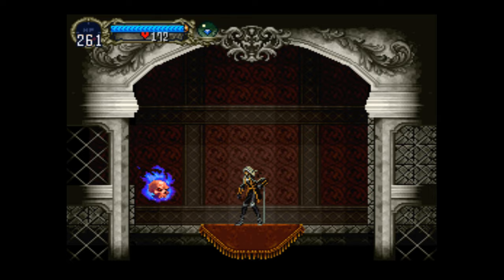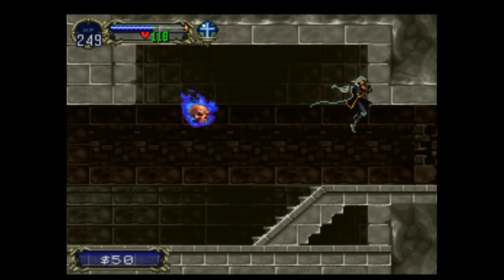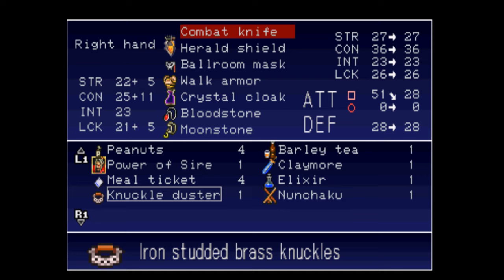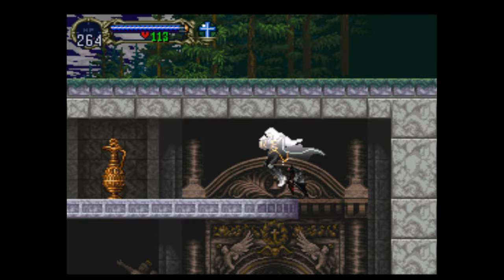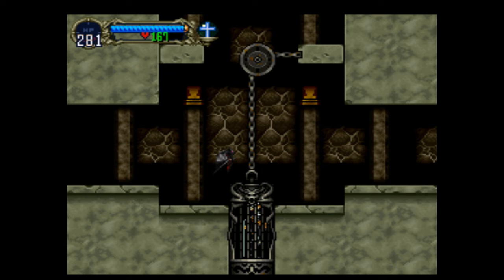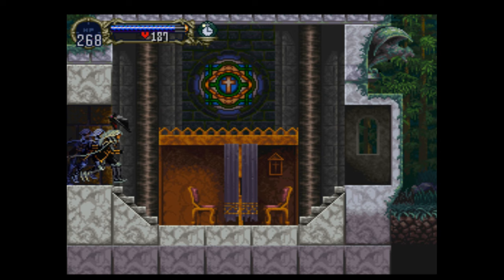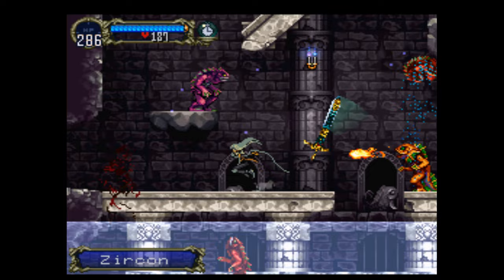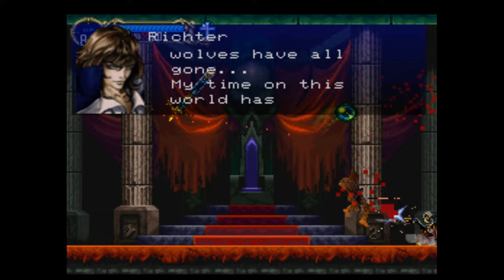Let's Play Castlevania: Symphony of the Night Part-5 The Goggles, They Do Nothing (Finale? 2)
Seems Richter may not be acting on his own. We must search the castle high and low for the secret that will tell us whats going on. Maybe Maria might stumble on to something.

Castlevania: Symphony of the Night is an action role-playing game developed and published by Konami for the PlayStation and Sega Saturn. It was directed and produced by Toru Hagihara, with Koji Igarashi acting as assistant director. It is a direct sequel to Castlevania: Rondo of Blood, taking place four years later. It features Dracula's dhampir son Alucard (returning from Castlevania III: Dracula's Curse) as the protagonist, rising from his slumber to explore Dracula's castle which resurfaced after Richter Belmont vanished.[4] Its design marks a break from previous entries in the series, re-introducing the exploration, nonlinear level design, and role-playing elements first experimented with in Castlevania II: Simon's Quest.

Symphony of the Night is considered one of the greatest and most influential video games ever made, praising its gameplay, soundtrack, and visuals, and gained a cult following. It is also considered a pioneer of the Metroidvania genre alongside Super Metroid, inspiring numerous exploration-based action-adventure games, and would have a lasting impact on the Castlevania series, with subsequent mainline entries adopting its gameplay model. However, sales upon released were extremely low, until it eventually graduated from word-to-mouth, becoming a sleeper hit, where it sold over 900,000 units in the United States and Japan. The game would later be re-released on several platforms, with later revisions containing improvements.

Developer(s) Konami Computer Entertainment Tokyo
Publisher(s) Konami
Director(s)
Toru Hagihara
Koji Igarashi (assistant)
Producer(s) Toru Hagihara
Programmer(s)
Toru Hagihara
Koji Igarashi
Artist(s)
Ayami Kojima
Nobuya Nakazato
Writer(s)
Koji Igarashi
Toshiharu Furukawa
Composer(s) Michiru Yamane
Series Castlevania
Platform(s)
PlayStation
Sega Saturn
Xbox 360
PlayStation Portable
PlayStation 4
Android
iOS
Release
March 20, 1997
Genre(s) Action role-playing, platform-adventure (Metroidvania)
Mode(s) Single-player